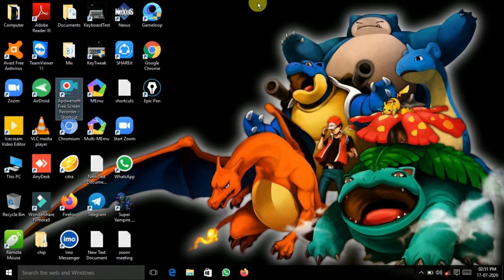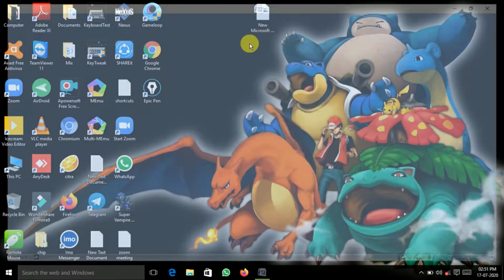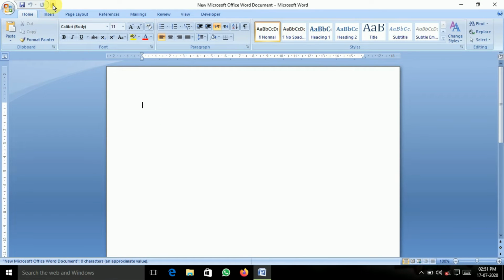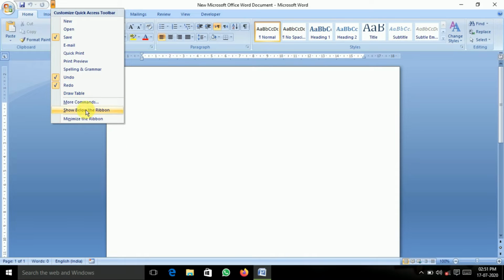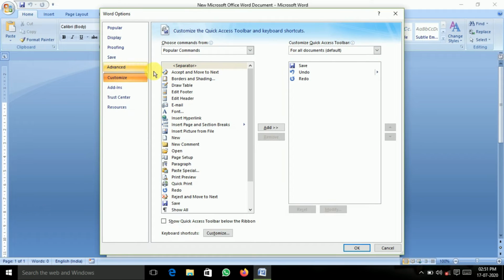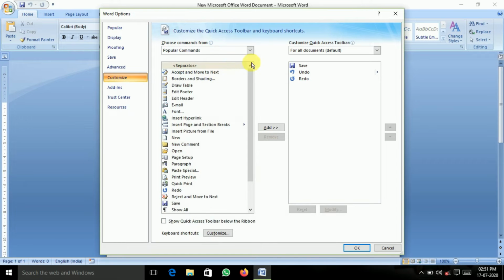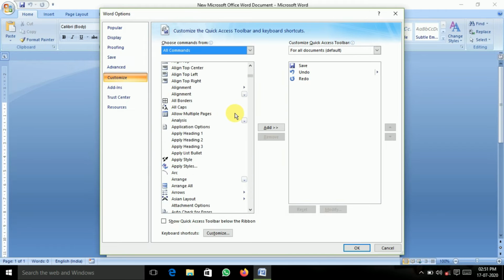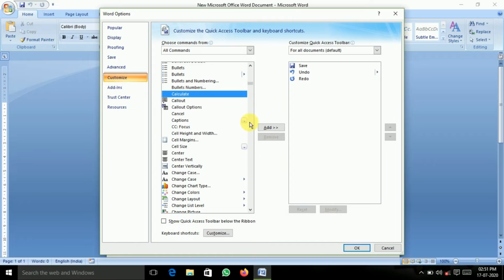How To Use Calculator In Microsoft Word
Hlo Guys..In This Video I Am Going To Show You How Can You Use Calculator In Ms Word...So Watch The Video Till End..I Hope You Will Enjoy This Video..Thank You.

Enable/Disable On-Screen Keyboard